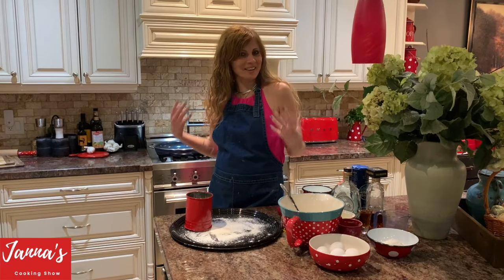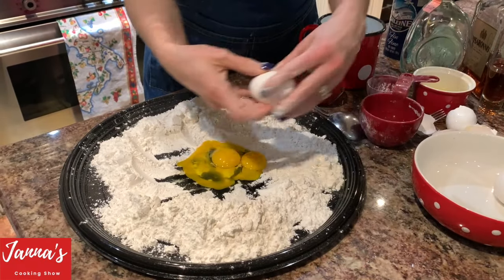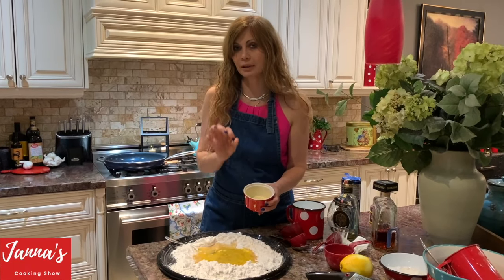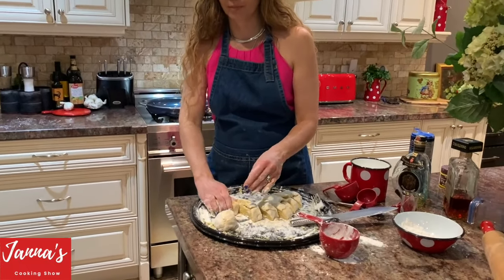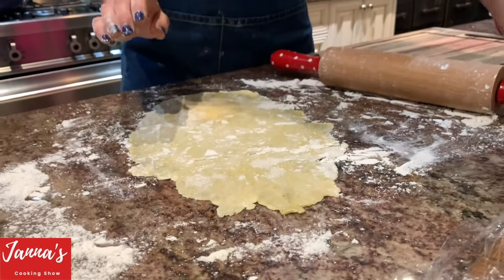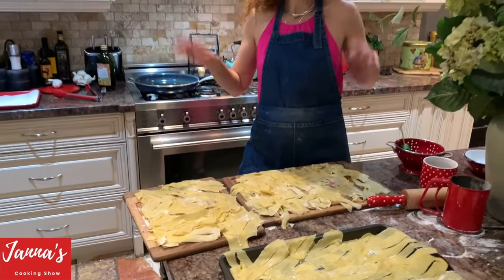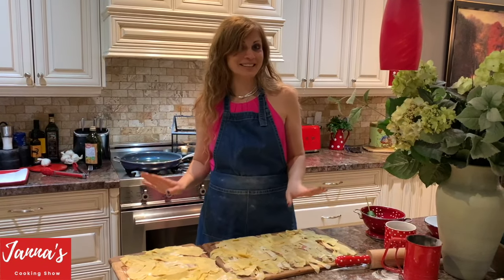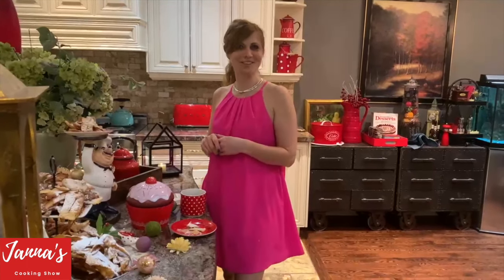Grandmas AMAZING Crostoli Recipe | How To Make Angel Wings Fried Pastries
Crostoli di carnevale (also called Chiacchiere or Frappe) are Italian fried cookies also known as Angel Wings in English due to their ribbon-like shape. Every part of Europe has a version of the Crostoli fried pastries with their own name.  Sprinkled with powdered sugar, these crispy strips of deep fried sweetened dough are so light, it will be impossible to stop at just one!  Usually enjoyed during Carnevale in the Veneto region of Italy just prior to Lent, crostoli can be made all year around.  Enjoy!

Tag your creations with JannasCookingShow on YouTube and Instagram.

Ingredients
4 cups of pastry or plain flour sifted
3 eggs + 2 egg yolks
80g of granulated sugar
1 pinch of salt
1 pinch of baking powder
1 lemon zested
1/3 cup of granulated sugar
40g of unsalted butter
1/3 cup of corn starch
45ml or 1.5 oz of brandy, vodka or grappa
700ml of olive oil or sunflower oil

Instructions:
Mix all the ingredients together until the dough has elastic and smooth consistency. Then roll out the dough and cut into wide slices and shape them into the desired form (see the video recipe for detailed instructions). Add 700ml of oil to the frying pan and fry dough strips until golden brown. Once they cool off dust them with icing sugar.